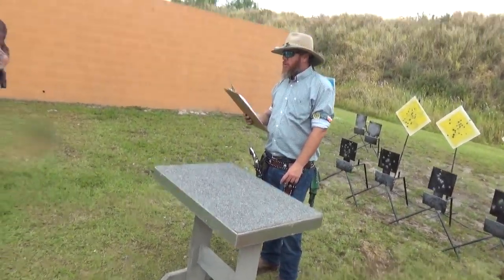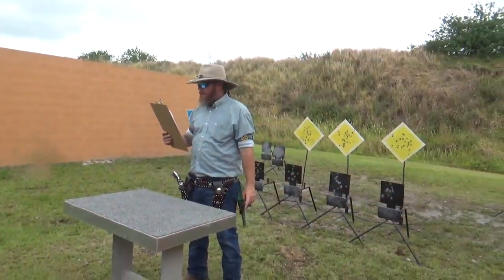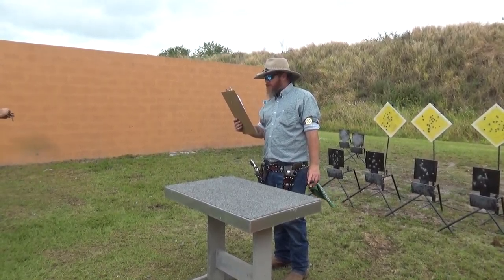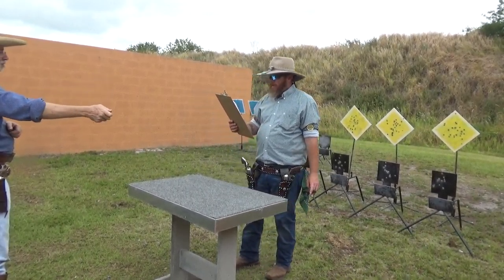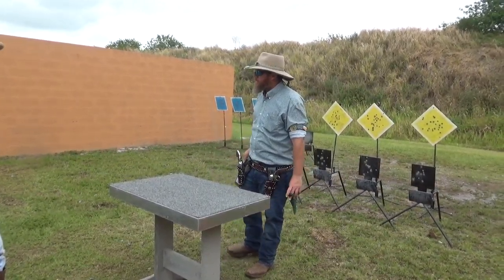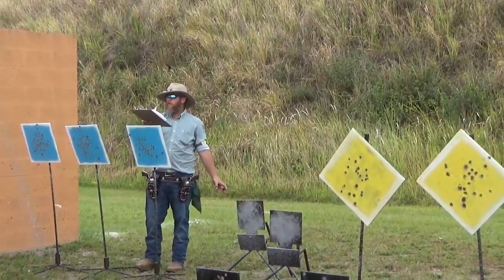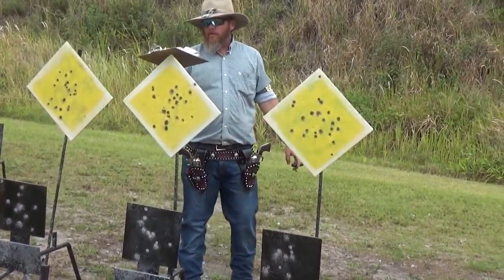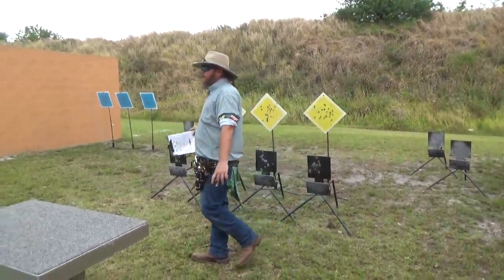Stage 3 Instructions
OK Corral Outlaws May Monthly Match at the OK Corral Gun Club in Okeechobee, FL.

Top 5 Overall:
1) JP Law - COW - 132.13
2) Angus McNasty - 49er - 134.07
3) El Sid - WRA - 146.58
4) The Outlaw Travis James - WRA - 152.26
5) Amaduelist - SSD - 160.13

Top 3 Ladies:
1) Chickie Winsome
2) Velvet Sheath
3) Wild Ruth McCoy

Clean Shooters:
Polecat and Wild Mike

Dagnabbit:
El Sid, Amaduelist, Johnny Blackhouse, Chickie Winsome, Velvet Sheath

Special Thanks to RK Carroll and JP Law for helping film.